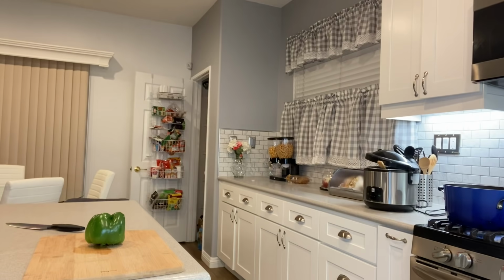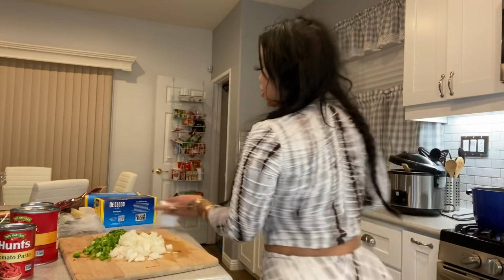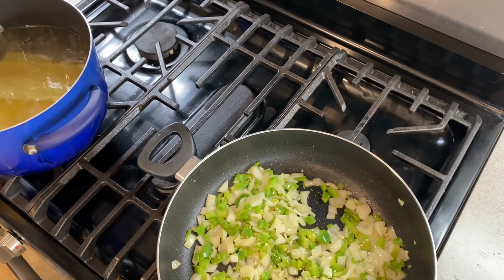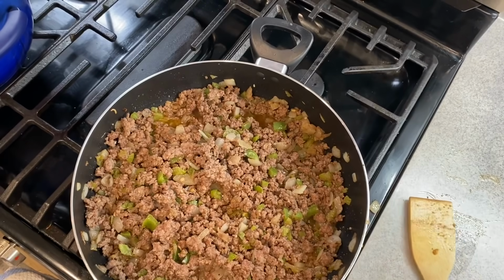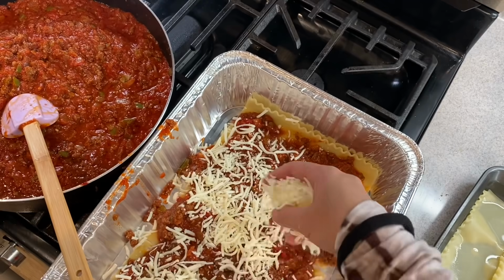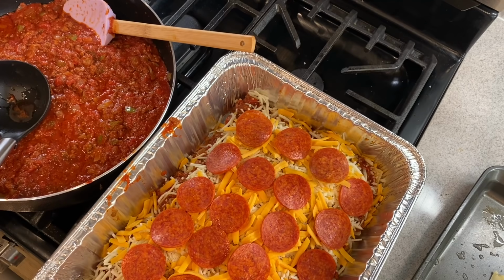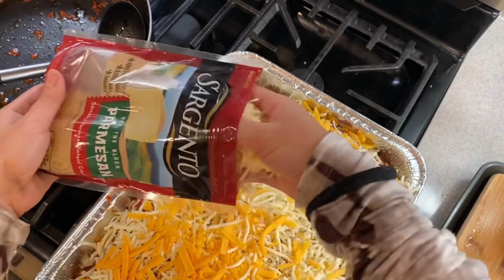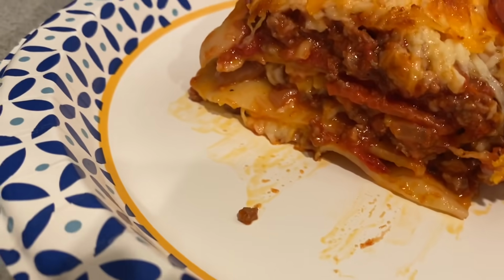Homemade Pepperoni Lasagna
Here's my video of me making Pepperoni Lasagna!!!
Hope everyone enjoys it!

🎵 EP:
LIFE - Now on All Music Streaming Platforms (iTunes, Apple Music, Google Play, Spotify, Tidal, Pandora, Amazon Music, etc)